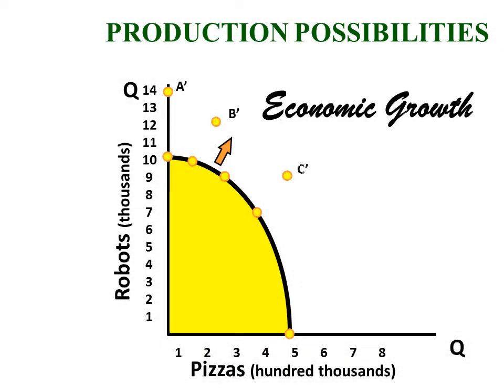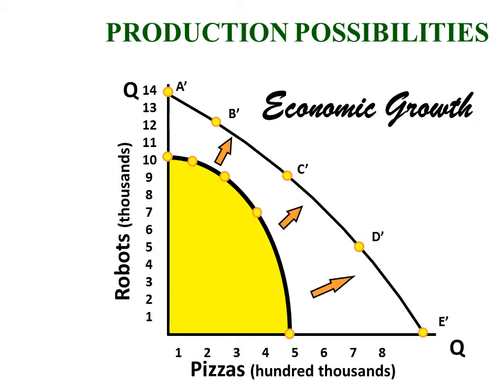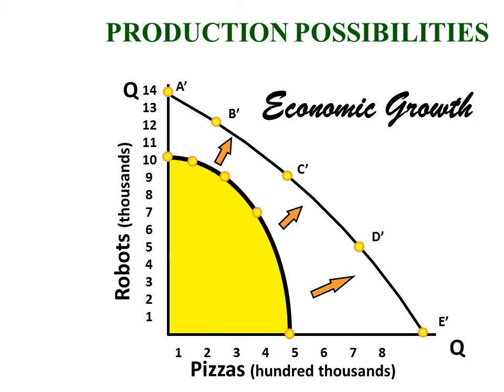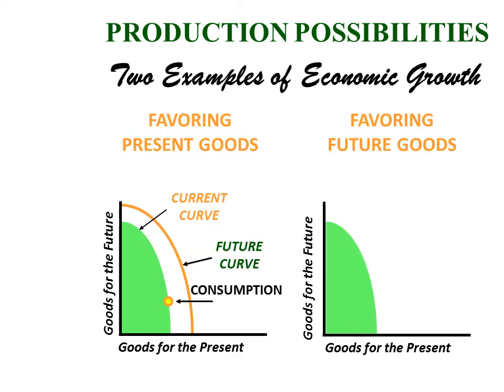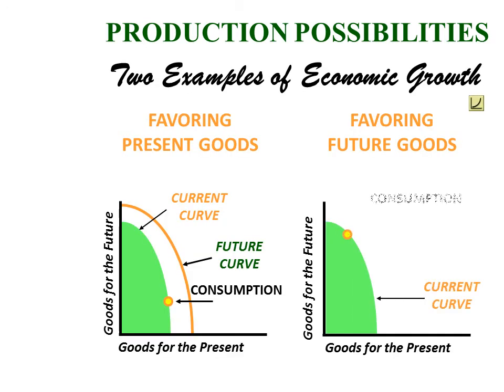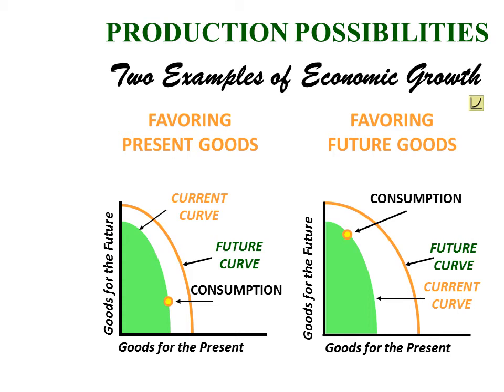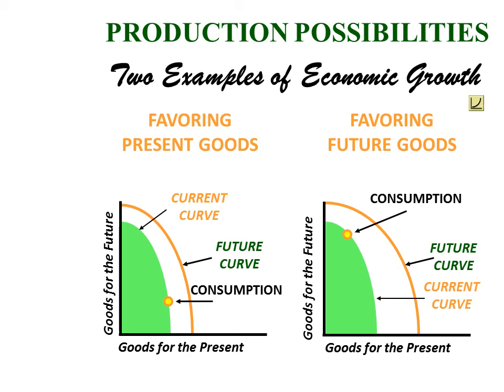macro lecture 5